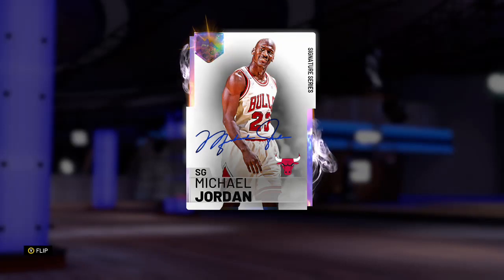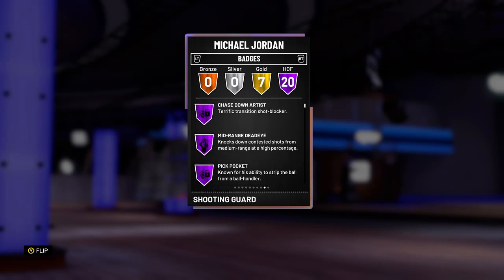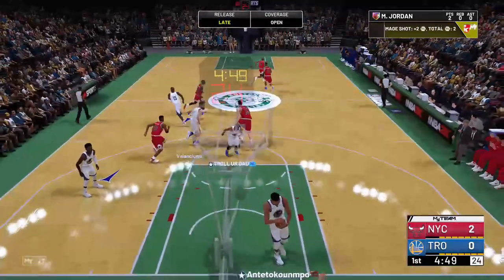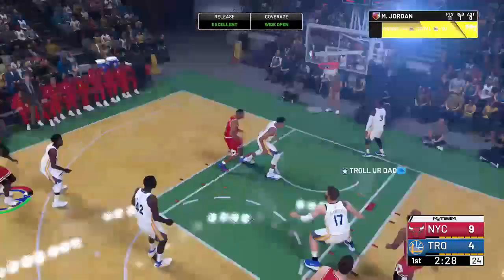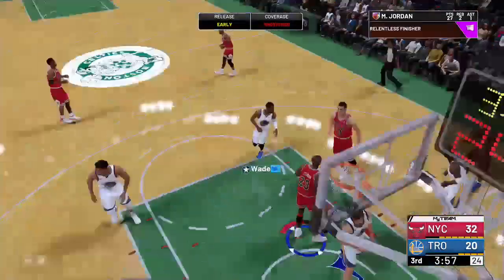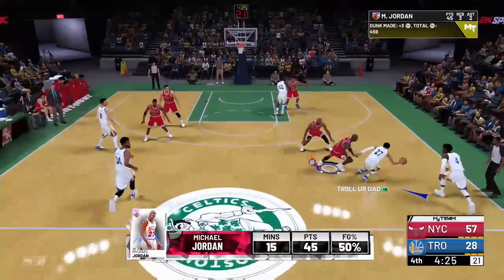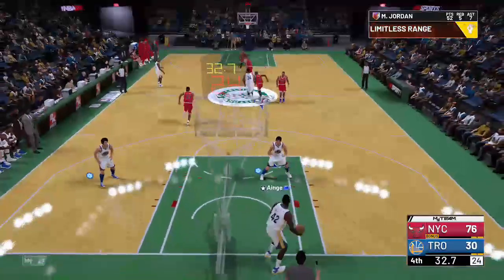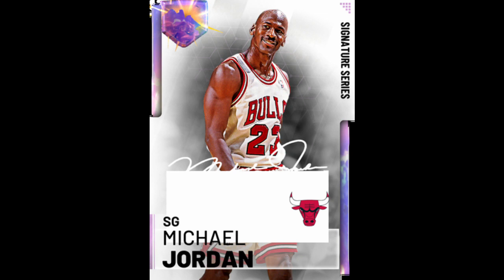OMG Galaxy opal Michael Jordan goes crazy!!!! NBA 2k19 Michael Jordan Gameplay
Today I pulled Galaxy opal Michael Jordan and played with him!